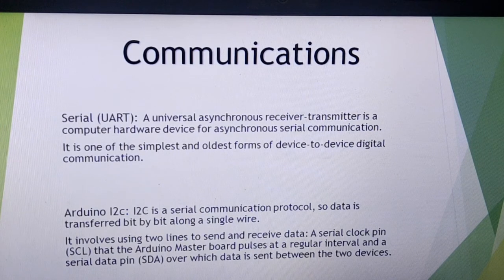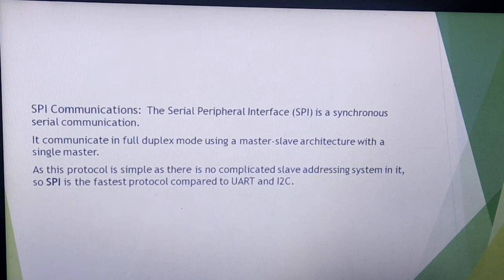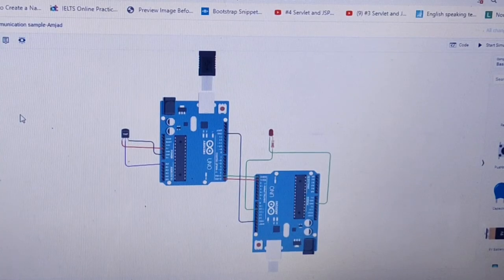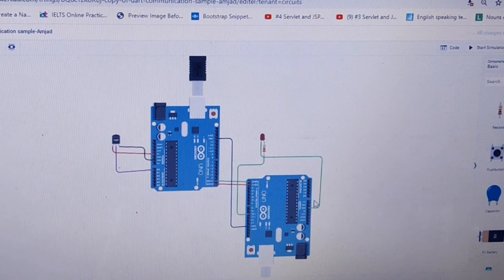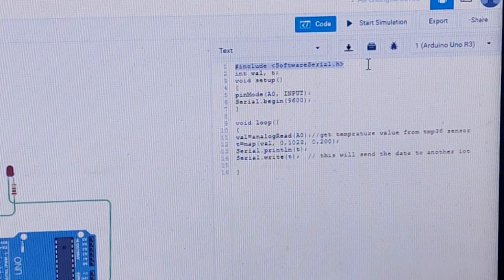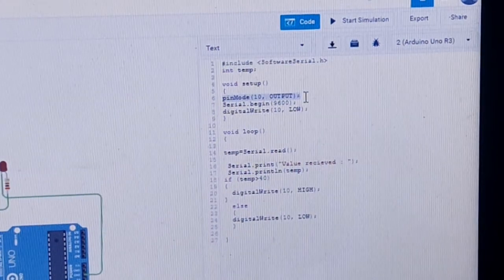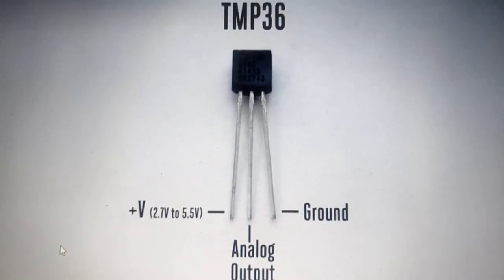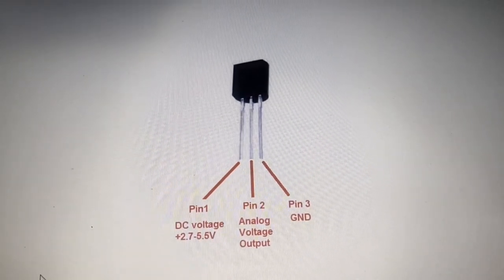UART communication with sensor and LED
Below items are used:
2 arduino
Jumper wires
Tmp36 sensor module
Red led
220 ohm resister
2 USB cable